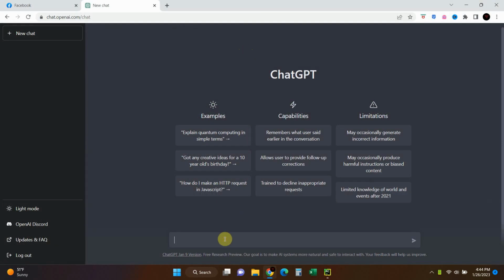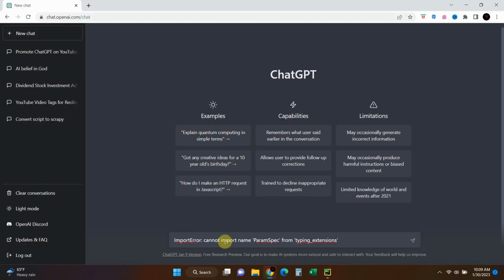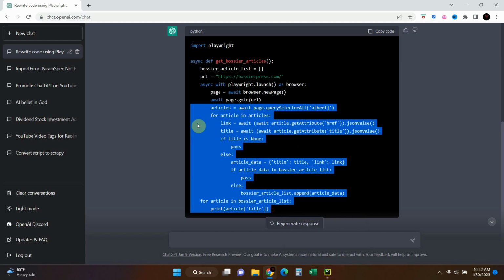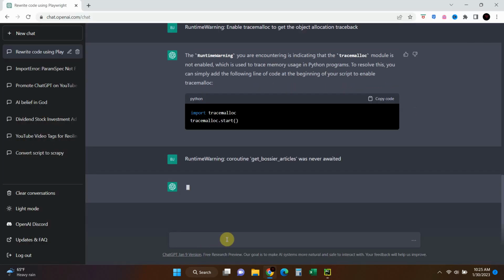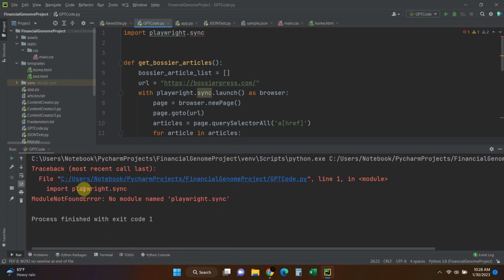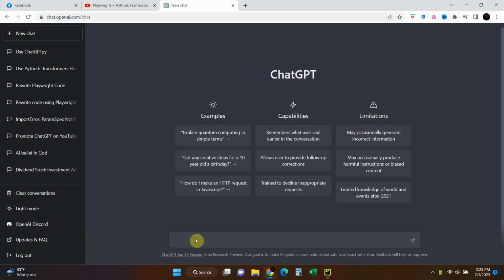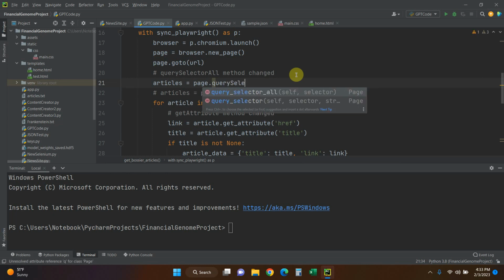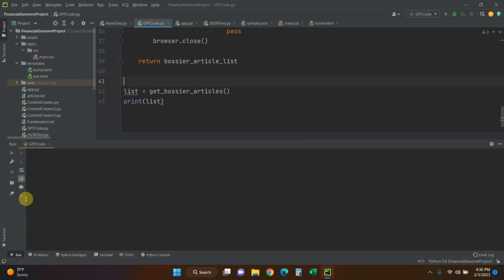Using ChatGPT to Learn Python Playwright | #198 (Financial Genome Project)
I received a comment on this video saying I shouldn't be using beautifulsoup AND selenium together due to performance issues and I should consider using a more modern webscraping platform like scrapy or playright. In this video, I use chatpgpt to learn the playwright python library and update my code.

If you just want to learn about playwright and are not interested in chatgpt, please go to 16:00.